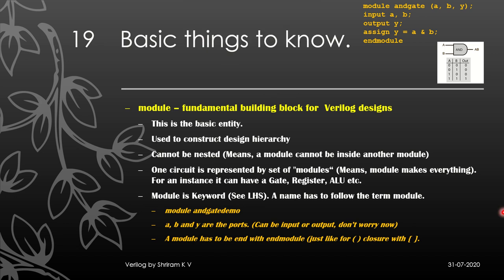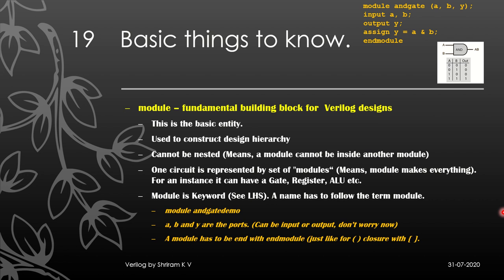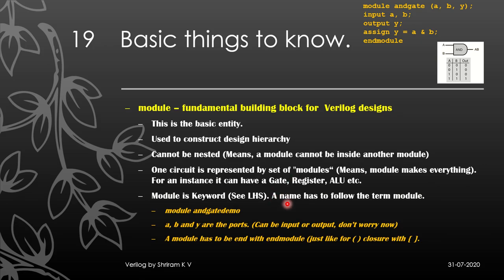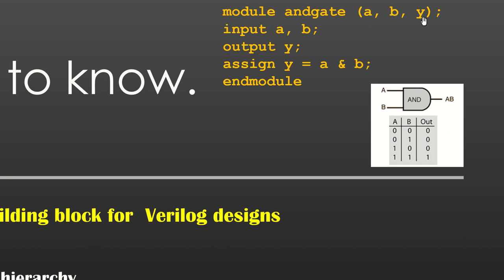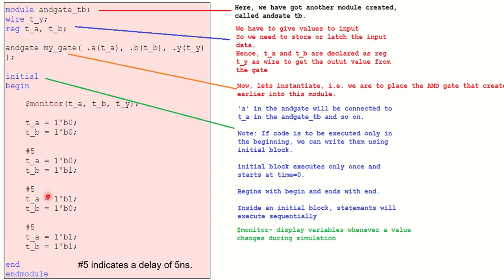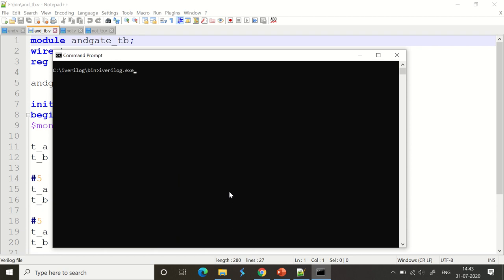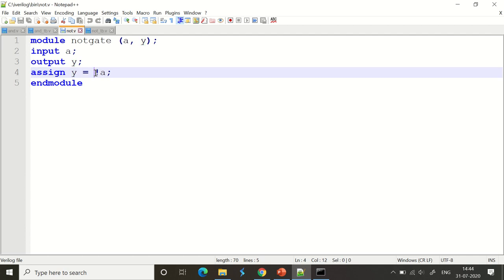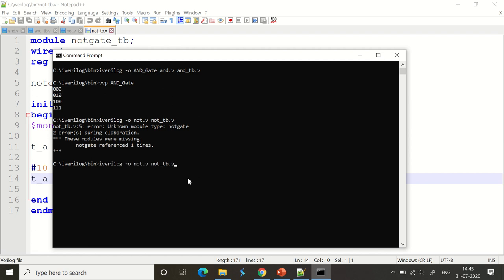Verilog Code for AND Gate, NOT Gate - With Test Benches - iverilog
Here, we can implement